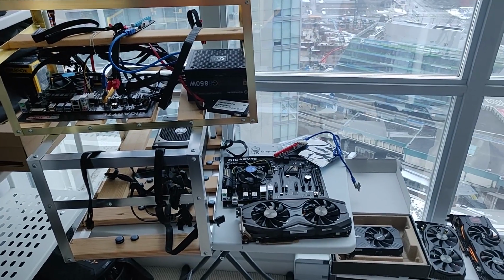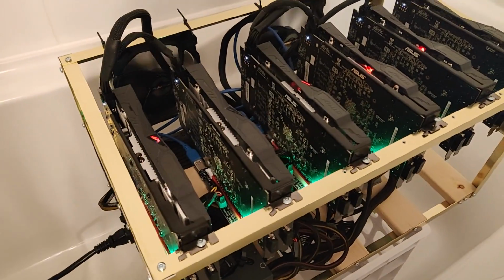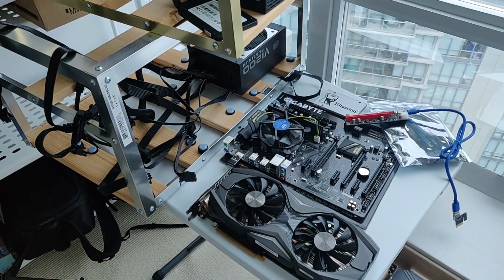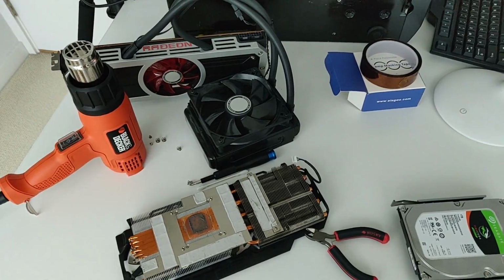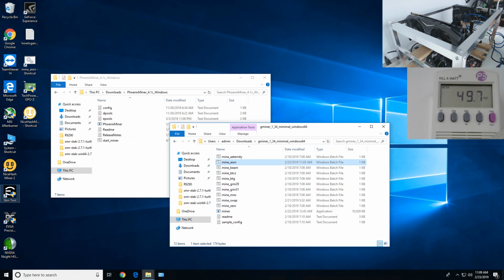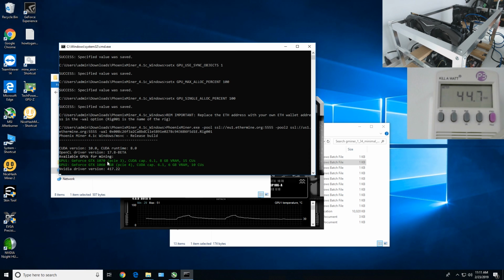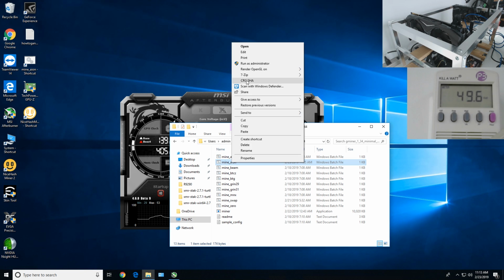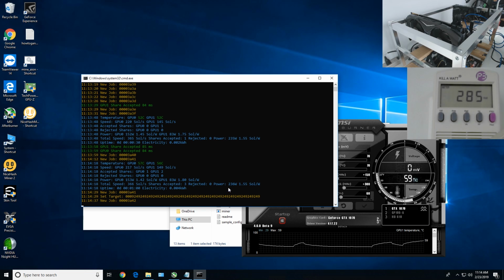Happy Saturday Chill Mining Rig Build Day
Hope you all have a great weekend :)

Mining Frame Deal on Amazon

My Favorite Book - "The Bitcoin Standard"

Songs used in this video:
AcerDroid - Stay
Future James - Lifecouldbeadream
ROGYR - Long Day